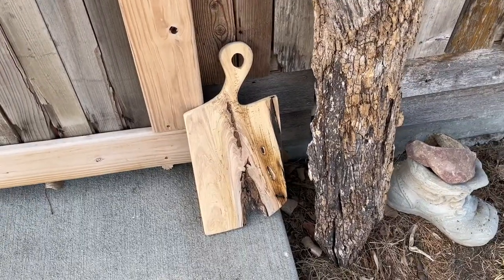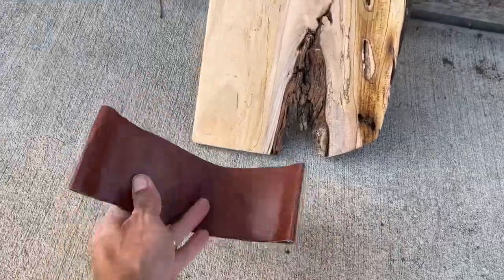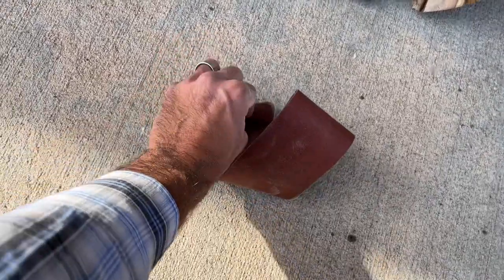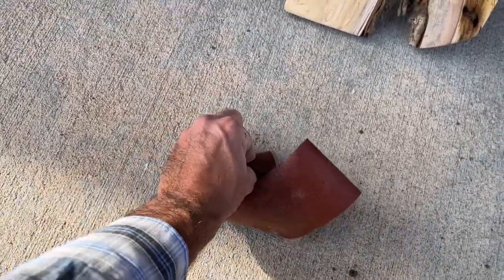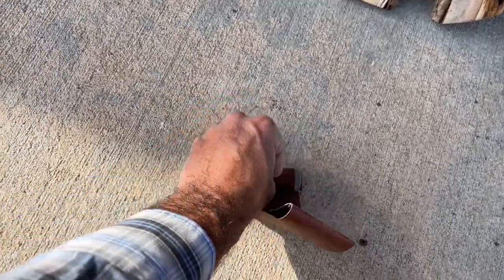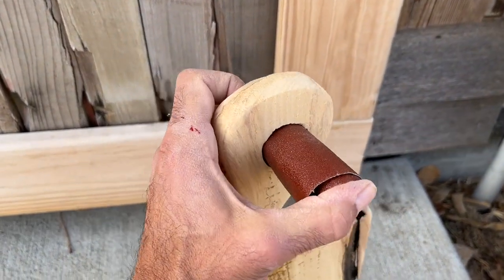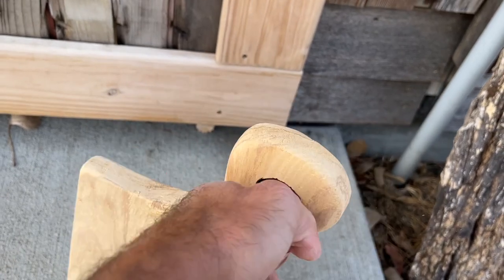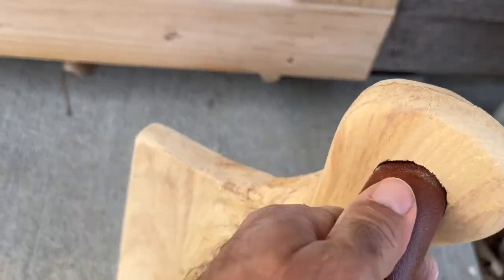In less than 1 minute, I’ll show you how to sand the hole of your cutting boards!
Just a quick tip on how I sand my custom cutting boards!